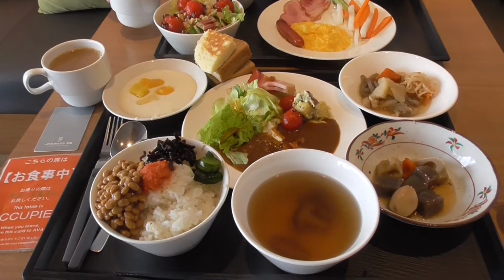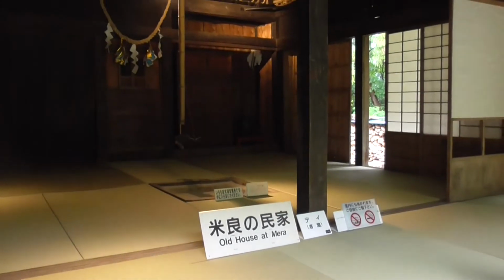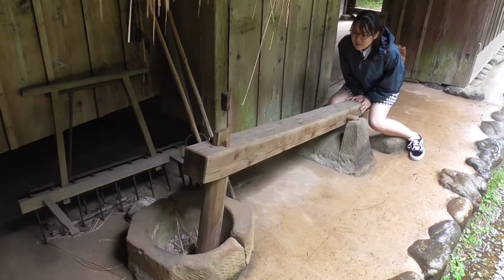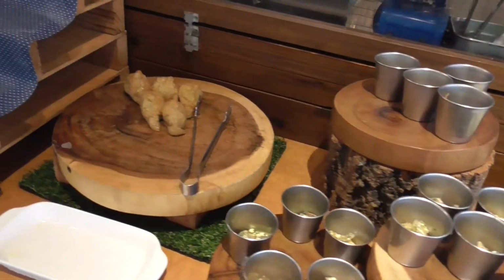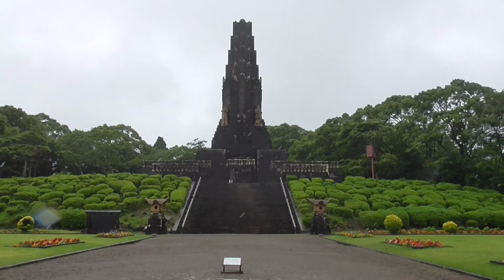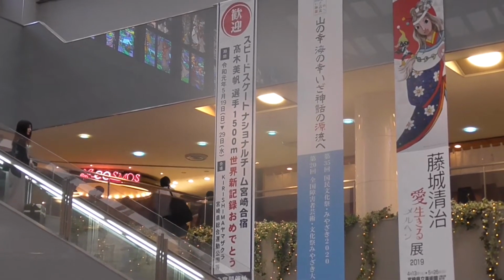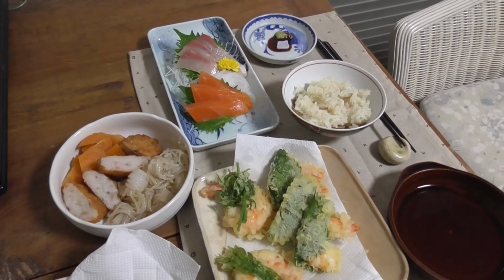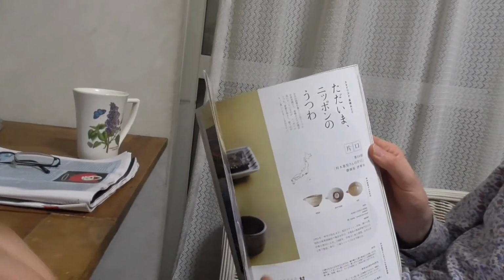Japan Vlog Day 9 - Miyazaki Shrine & Peace Park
Pottering around Miyazaki Peace Park on a rainy day